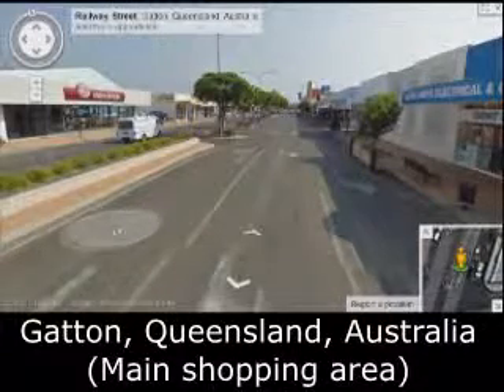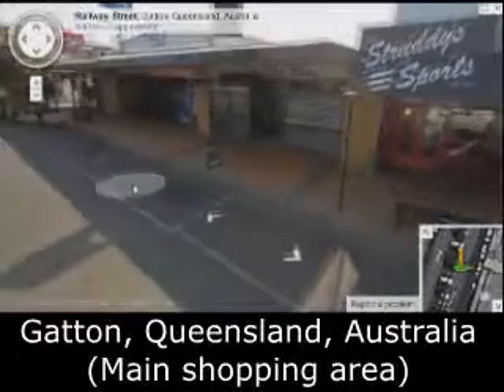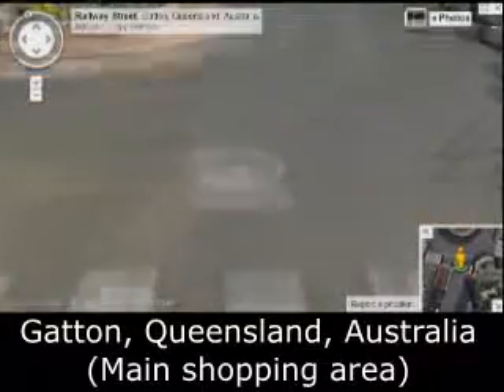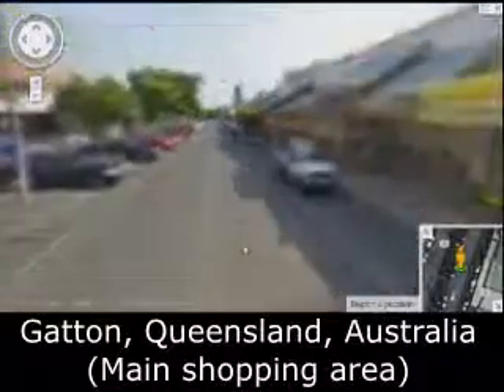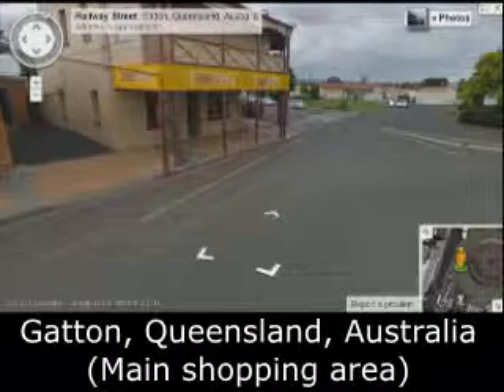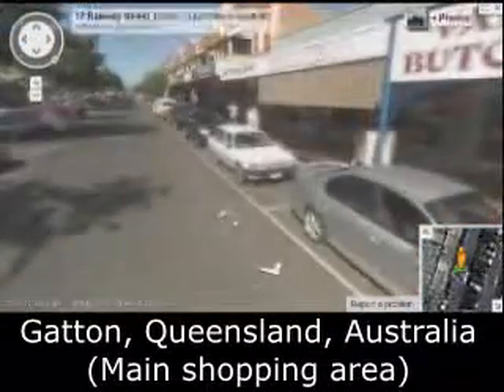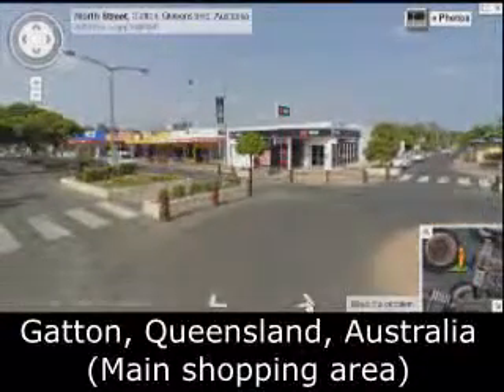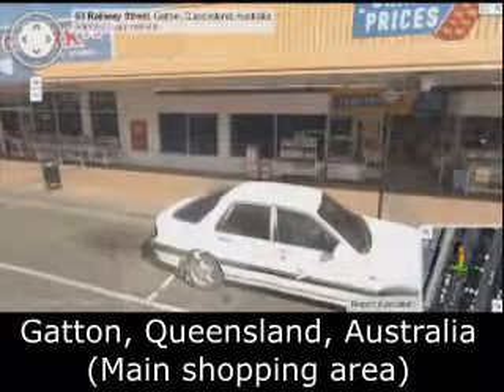Gatton Shopping Area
A Google maps tour of the main shopping area of Gatton, Queensland, Australia, where I've lived since September 2010. These images were made before I moved here, and many of these shops have changed. I made this video on Sunday, 28-April, 2013.